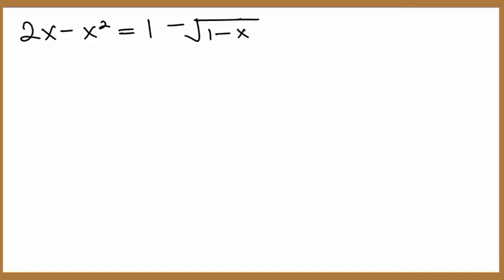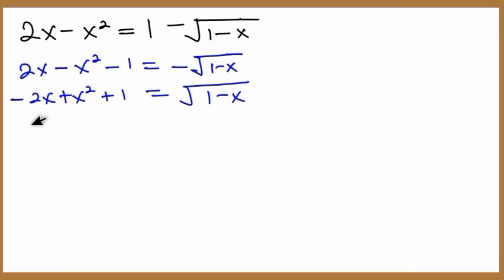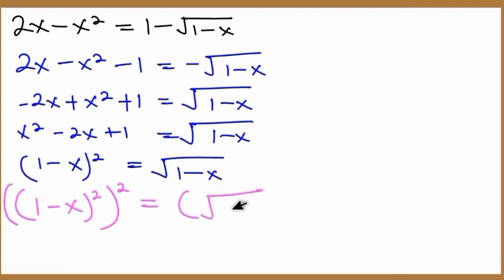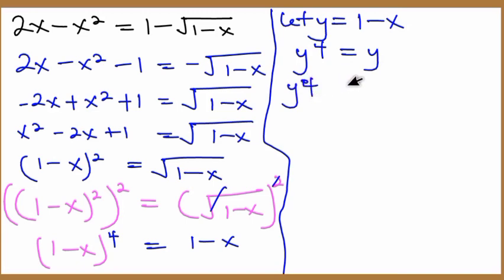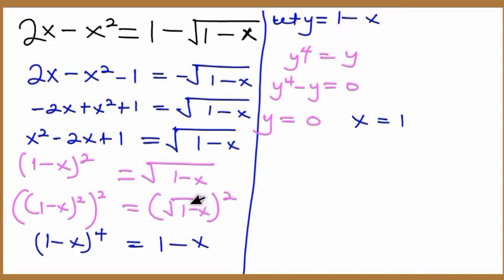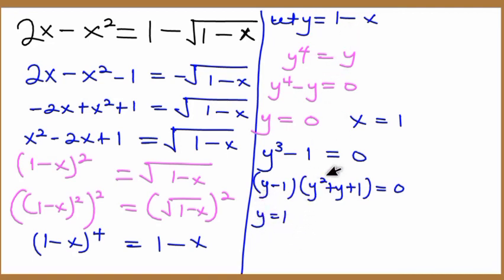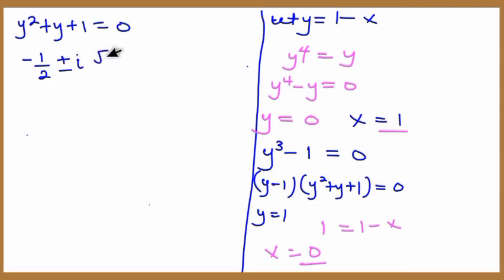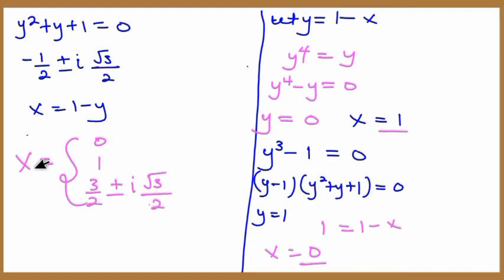NEW Algebra Problem: Solve for x?, 2x-x^2=1-√(1-x)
Exponential Equation  |-Algebra  |-Mathematics